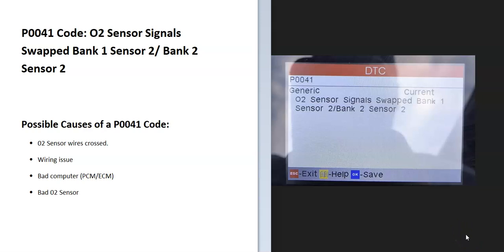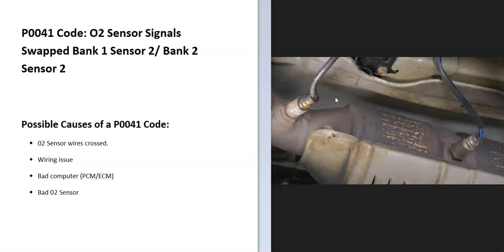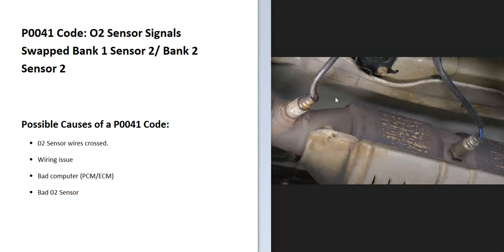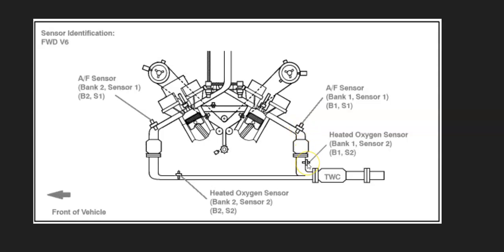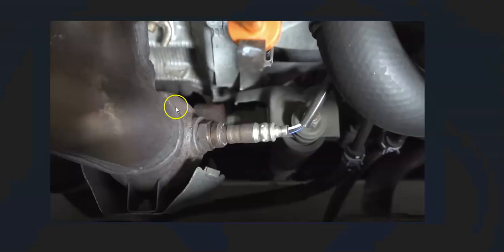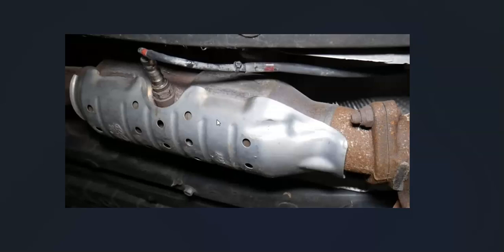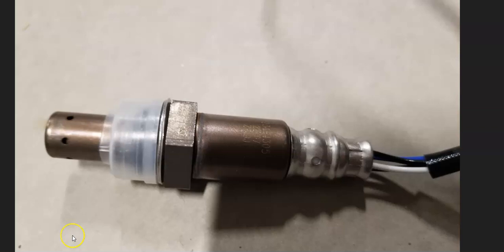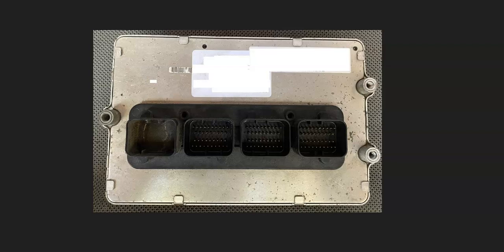Causes and Fixes P0041 Code: O2 Sensor Signals Swapped Bank 1 Sensor 2/ Bank 2 Sensor 2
How to fix a P0041 Code: O2 Sensor Signals Swapped Bank 1 Sensor 2/ Bank 2 Sensor 2

Possible Causes of a P0041 Code:
02 Sensor wires crossed.
Wiring issue
Bad computer (PCM/ECM)
Bad 02 Sensor